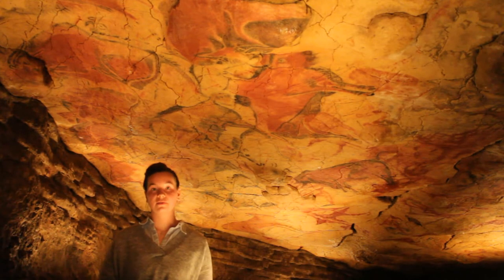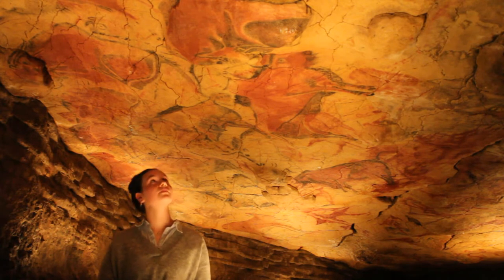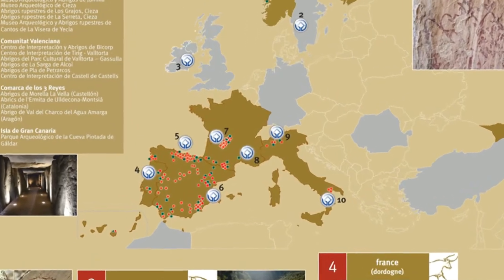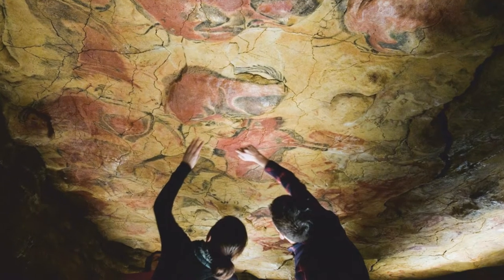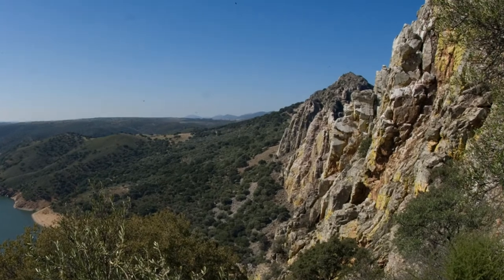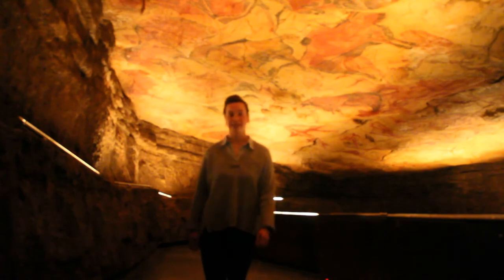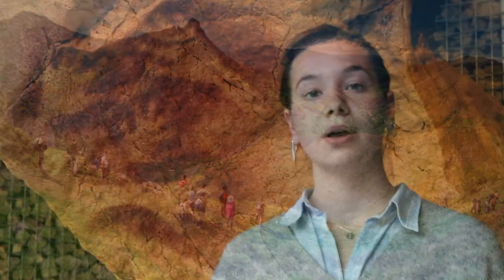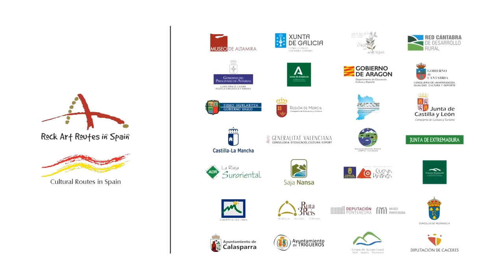Rock Art Routes in Spain - Cultural Routes in Spain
The Iberia Peninsula hosts the largest number of Prehistoric rock art sites of Europe. The Council of Europe Cultural Route ‘Prehistoric Rock Art Trails’ includes over one hundred rock art destinations in Spain which are of great scientific, cultural, artistic and archaeological interest. These sites are organized in fifteen regional and thematic itineraries/routes which allow us to discover different regions and landscapes where the first art of our species has been preserved. These fifteen itineraries are the Spanish Rock Art Routes included in the Cultural Routes in Spain programme of Turspain.